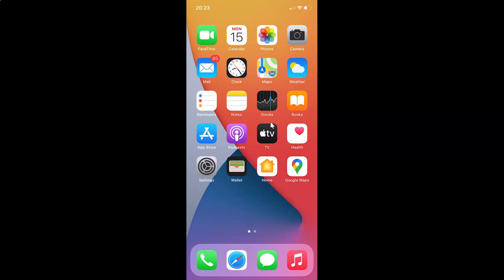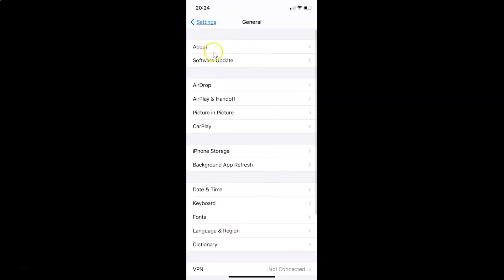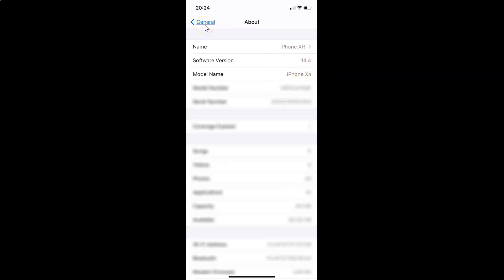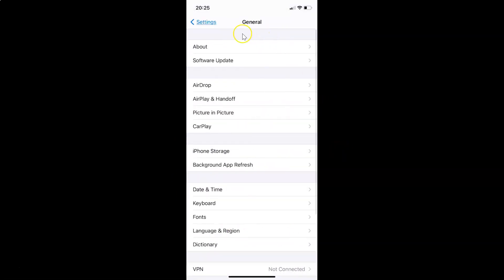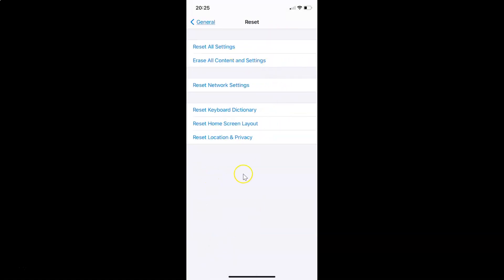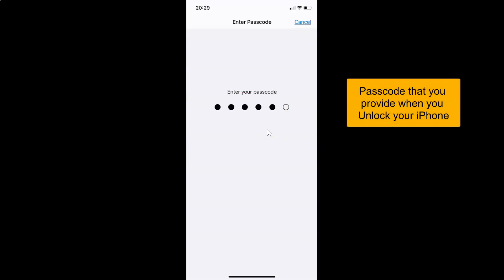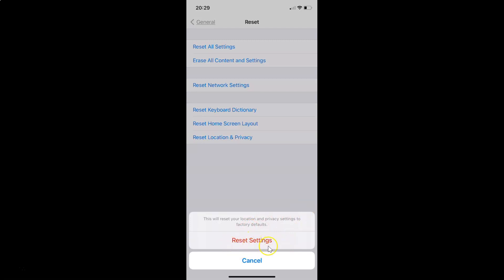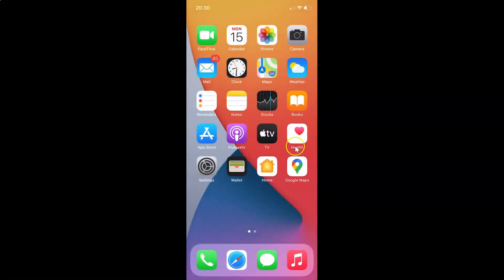How to Reset your Location & Privacy Settings to Factory Defaults on iPhone (iOS 14.4)?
Hi guys, In this Video, I will show you 'How to Reset your Location & Privacy Settings to Factory Defaults on iPhone (iOS 14.4).' Please Like and Subscribe to my channel and press the bell icon to get notifications of new videos.